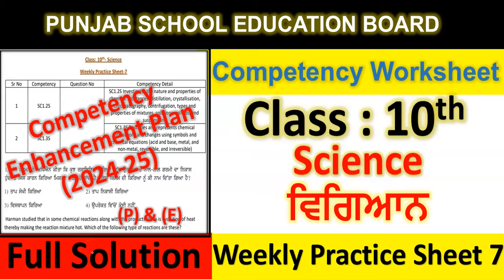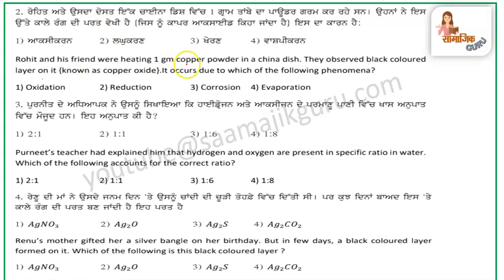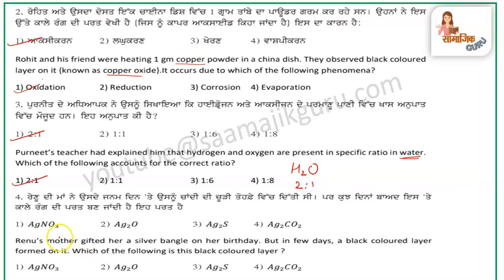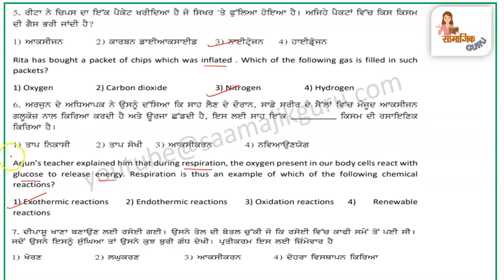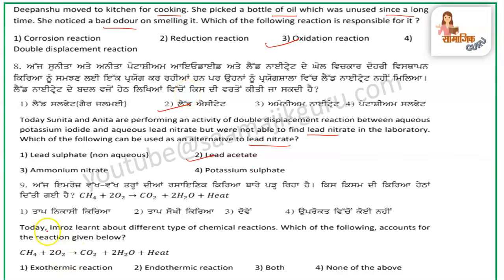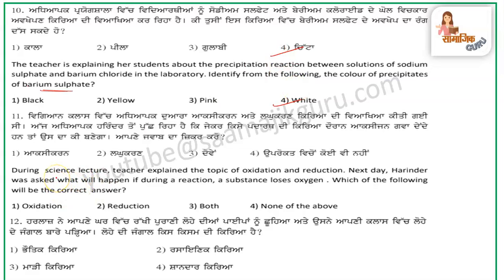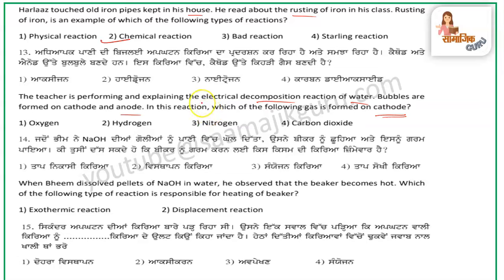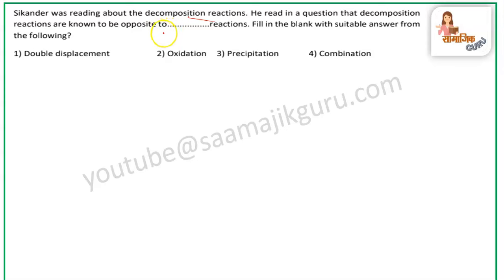pseb competency based paper class 10th science worksheet 7 test 2024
Your query:
pseb competency based paper class 10th
pseb competency based paper class 10th science
pseb competency based paper class 10th science worksheet 7
competency based worksheet class 10
pseb class 10 competency worksheet 7 solved
pseb competency science worksheet solution
pseb competency worksheet 7 science solved
pseb class 10 science worksheet
pseb class 10 science competency worksheet answer
pseb
saamajik guru